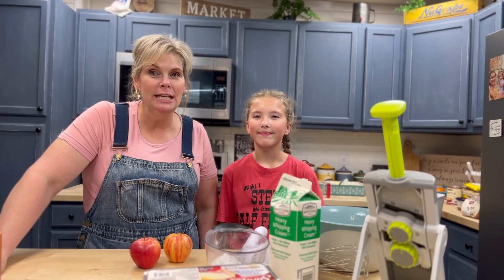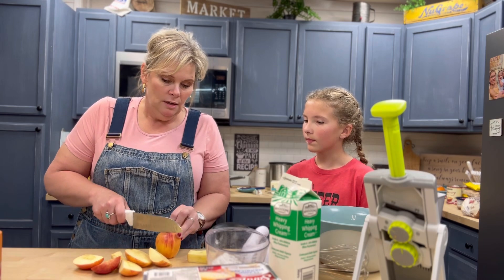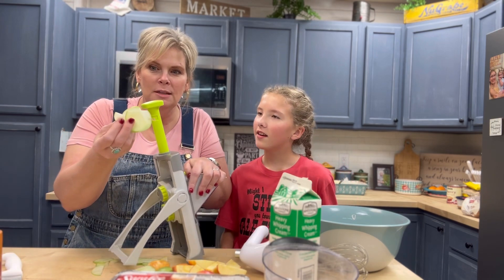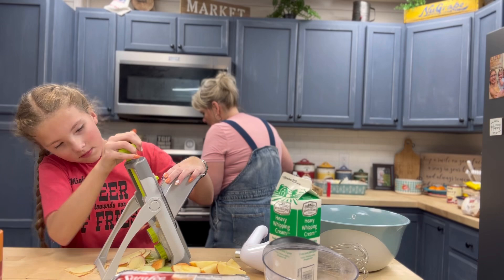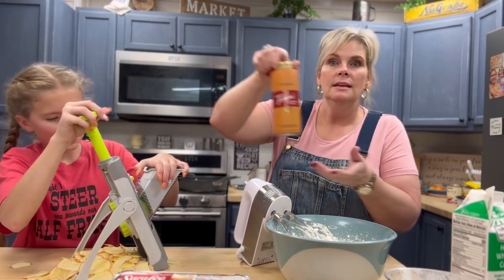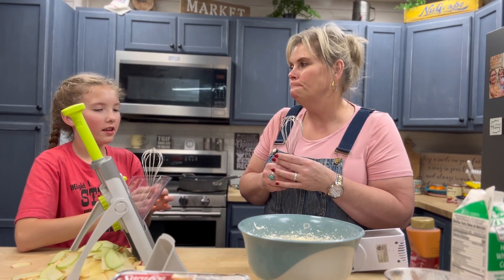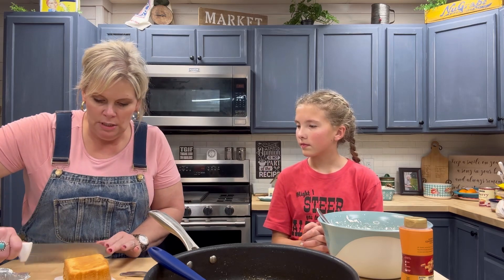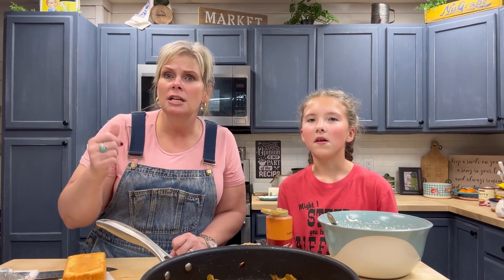Caramel Apple Shortcake with Livi